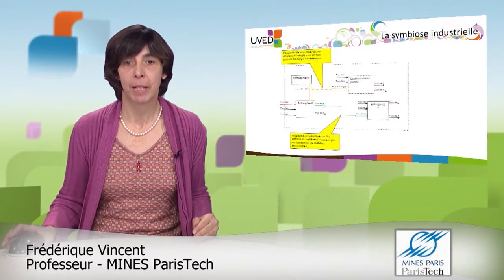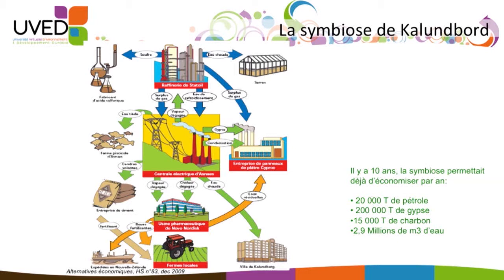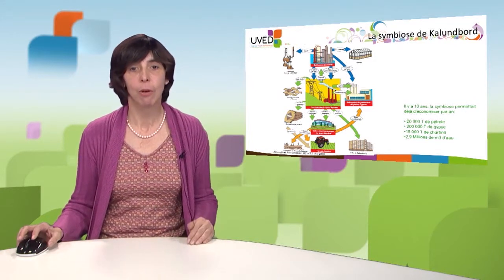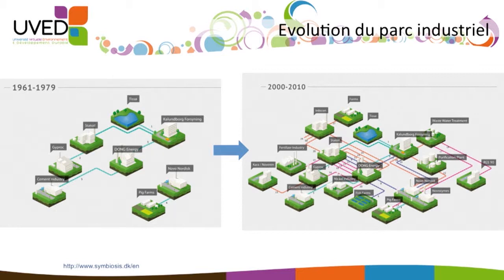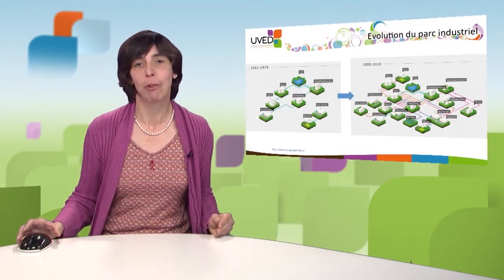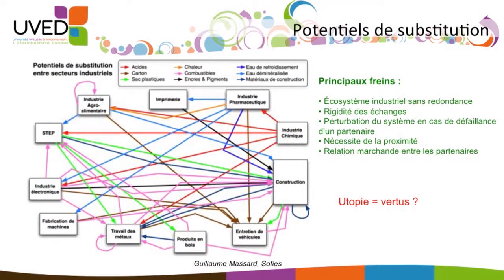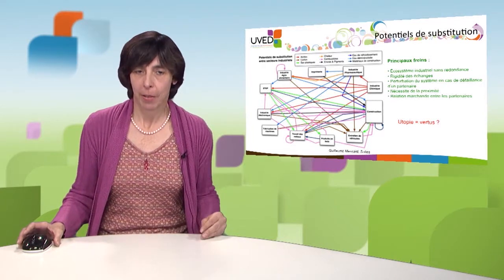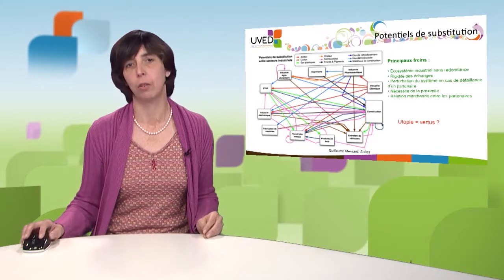Industrial symbioses and eco-industrial parks: the Kalundborg symbiosis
In this video, Frédérique Vincent, Director of Education and International Affairs at the Institut Mines-Télécom, presents an example of the implementation of an industrial ecosystem, namely the Kalundborg Symbiosis, located in Denmark.